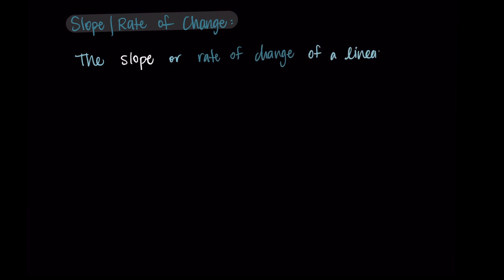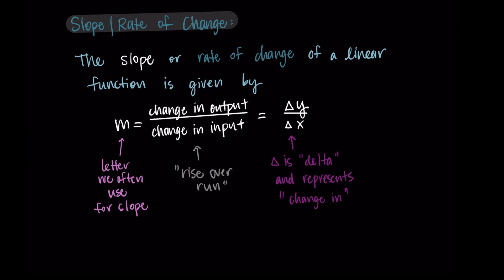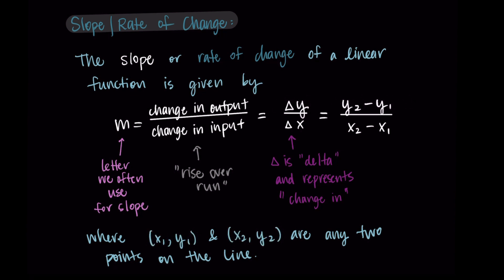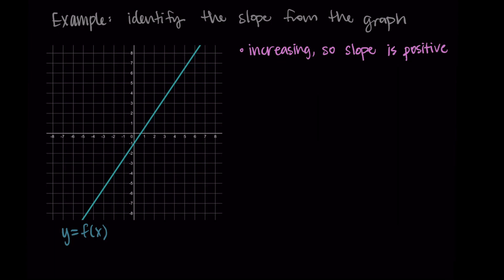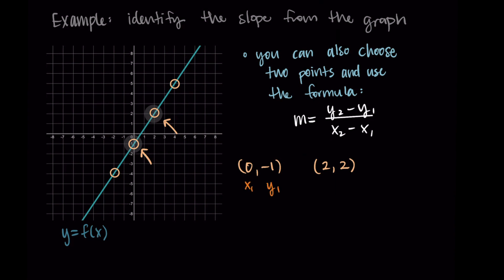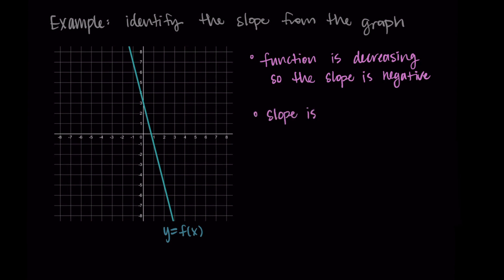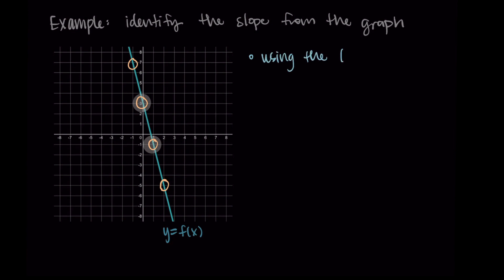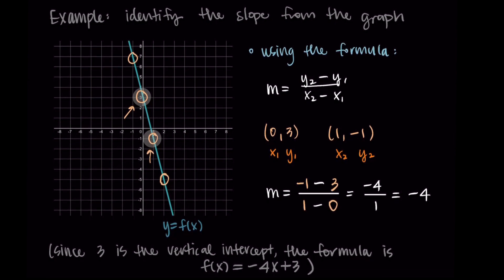Slope of a Linear Function // Rate of Change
This video explains the formula for finding the slope of a line and shows how to find the slope from a graph and from two points.